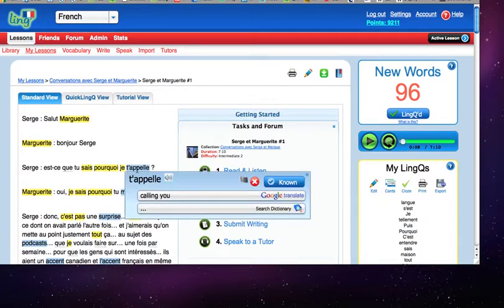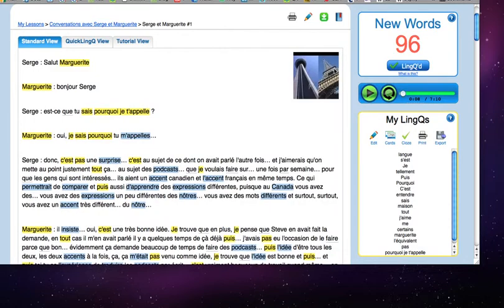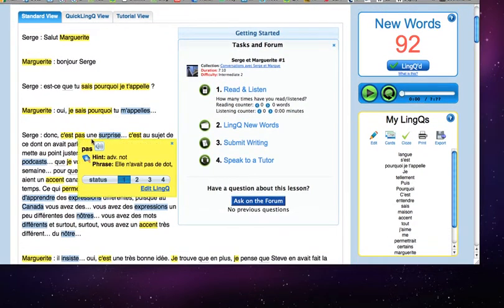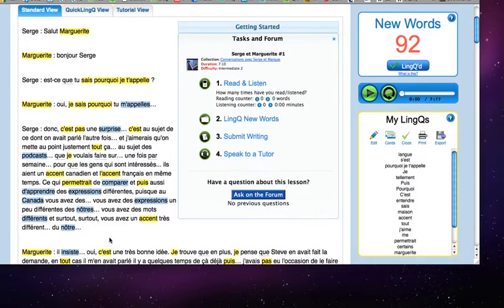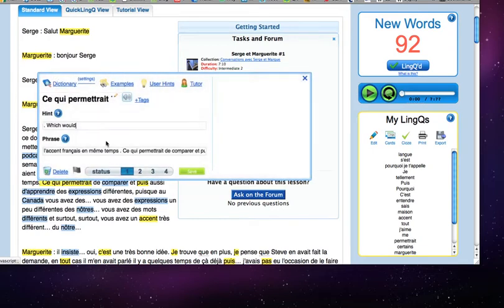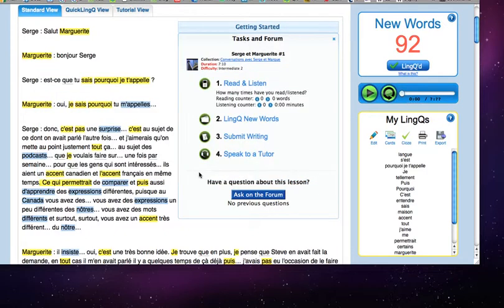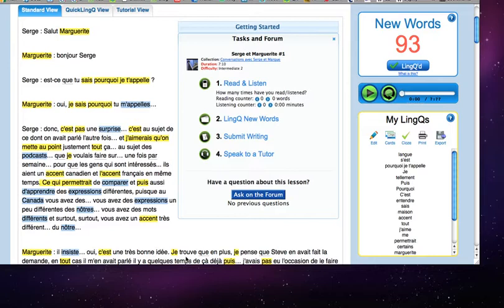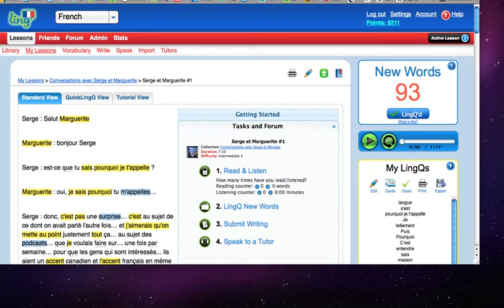Learn French online with LingQ #2: How to study a lesson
This video ended up being longer than I wanted. If you prefer I will shorten them up a bit.